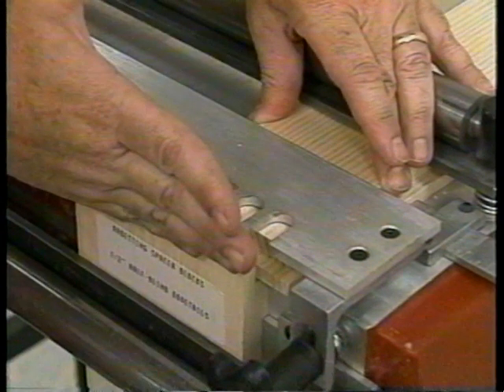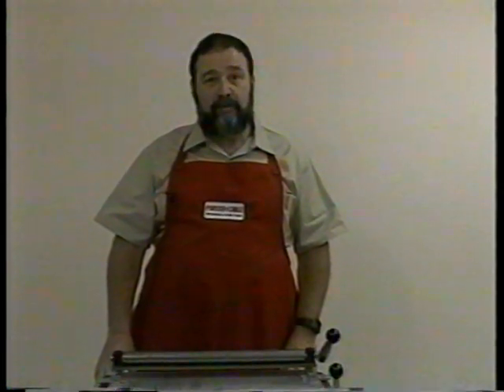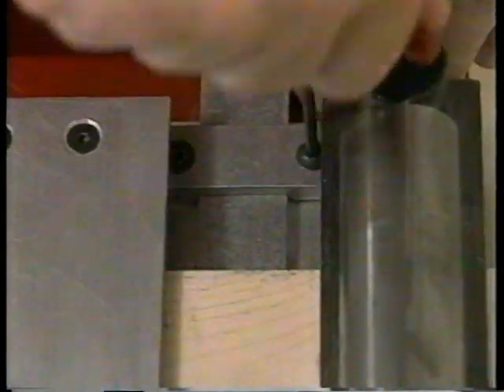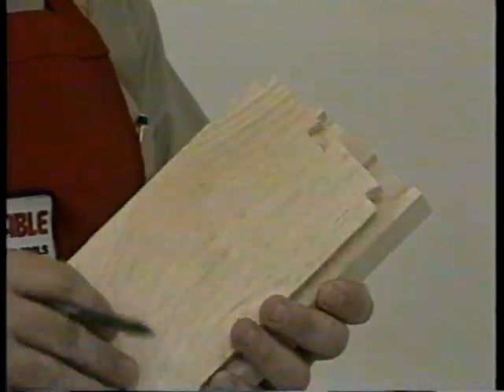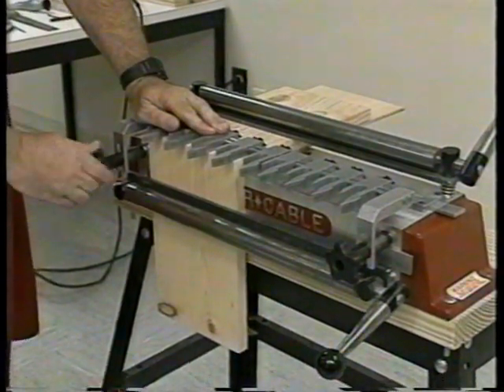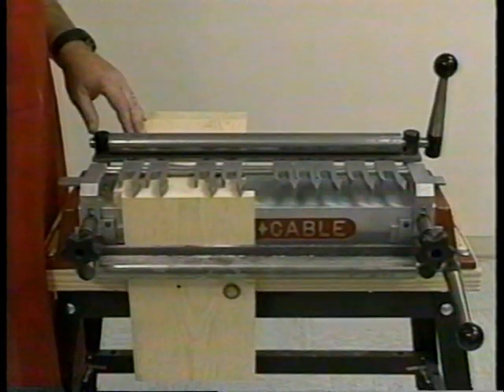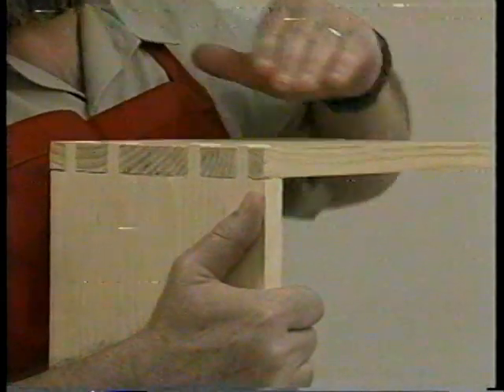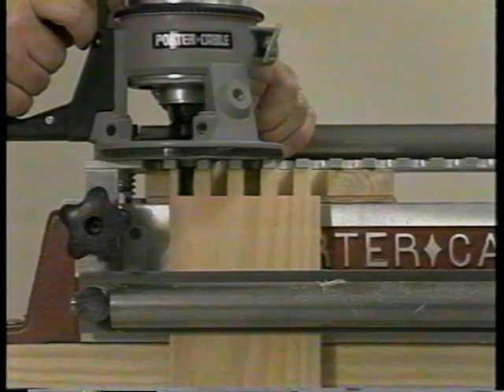Porter Cable Omnijig Instructional Video part 3 of 4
This video came with my 24' machine in 1989. It is for both the 16' and the 24' machine. Covers the 16' and 24' machine from 1989. Mod 7116 and 5116